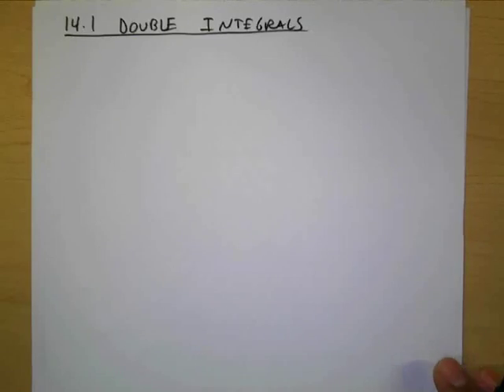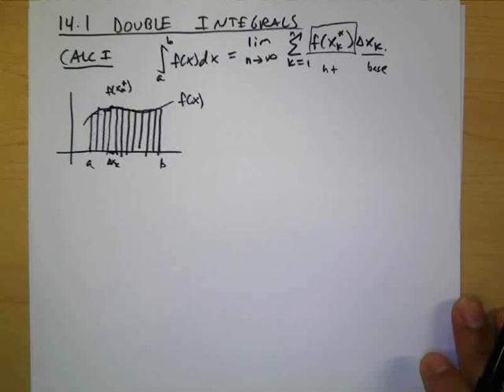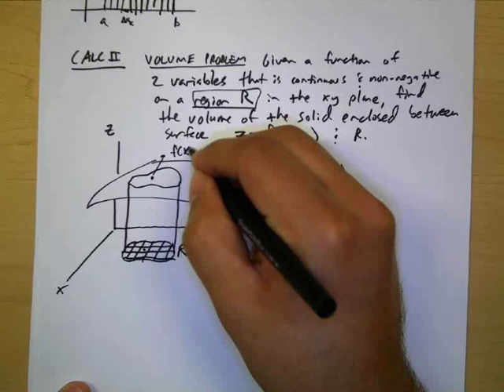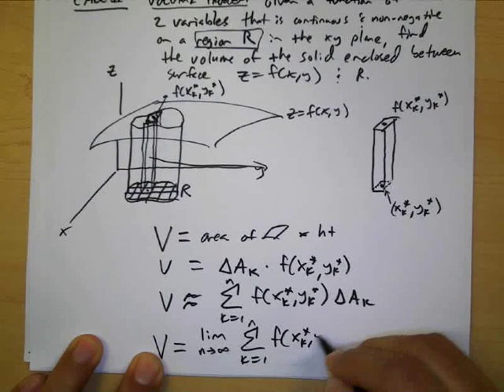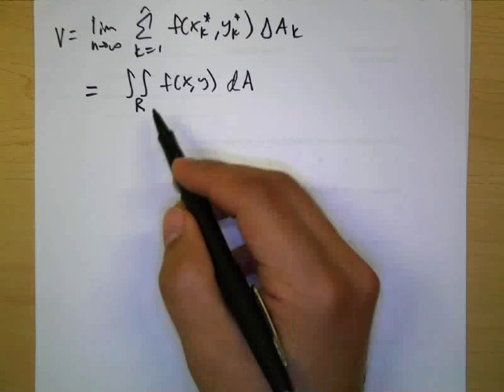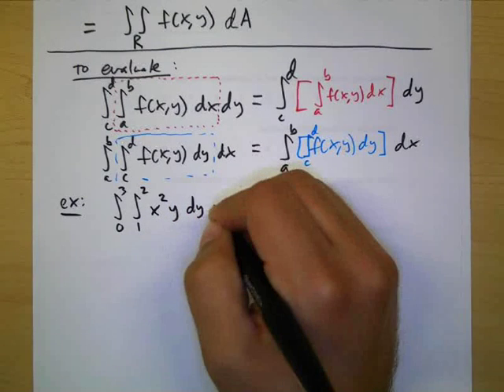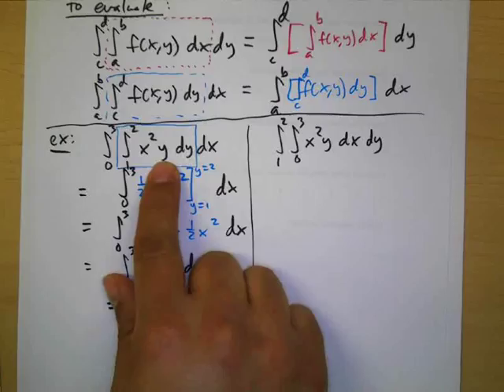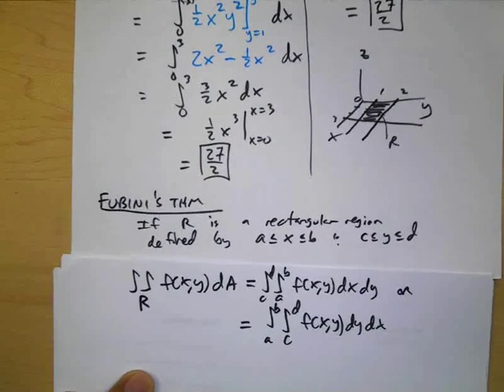14.1 Double Integrals